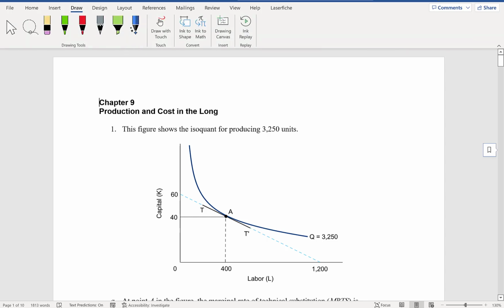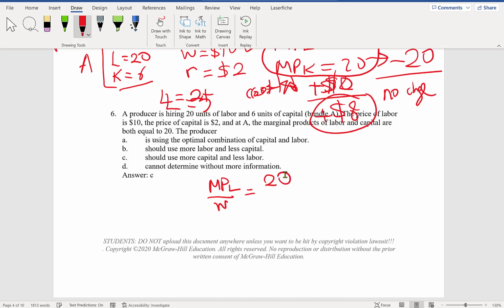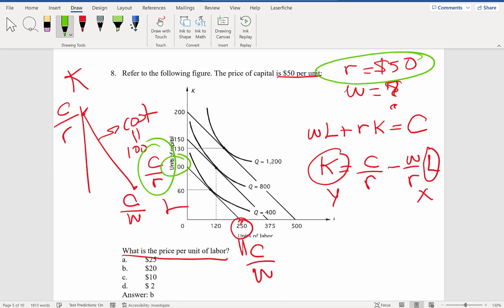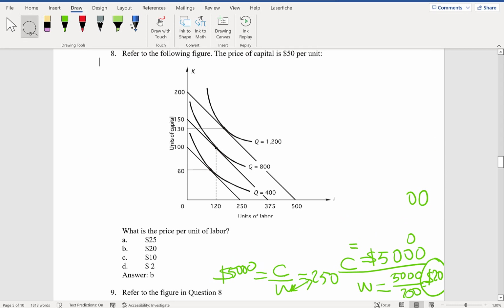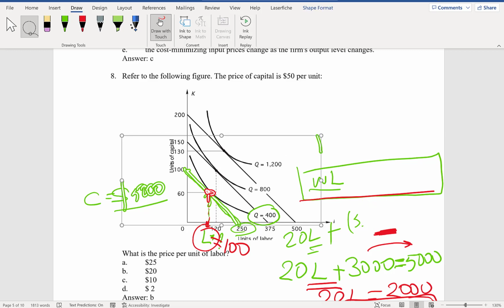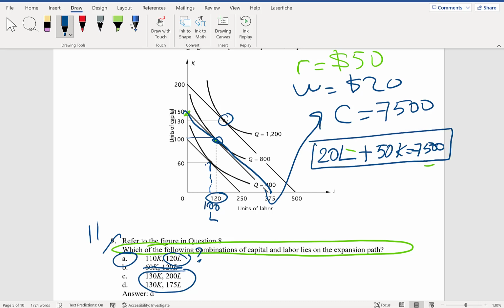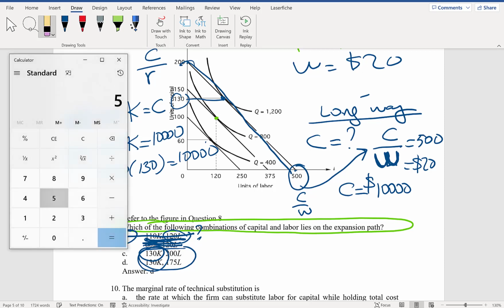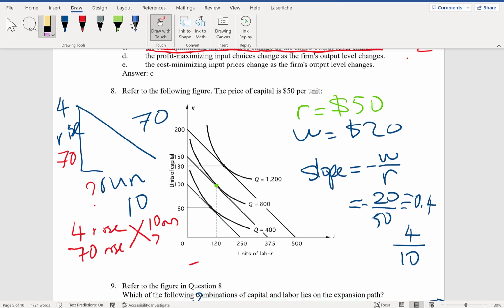Chapter 9 Problems 5, 6, 7, 8, 9,10, 11